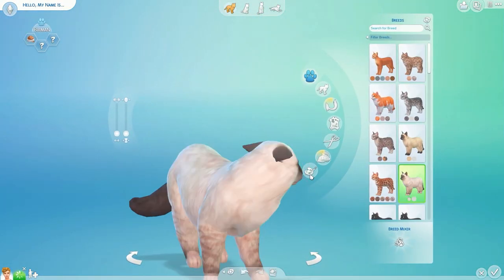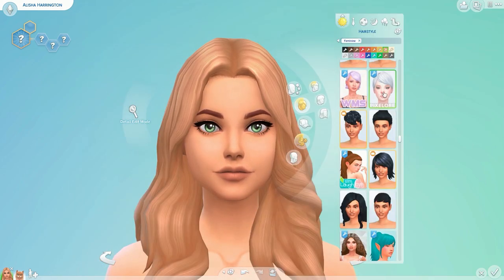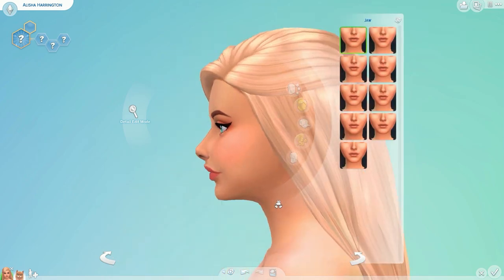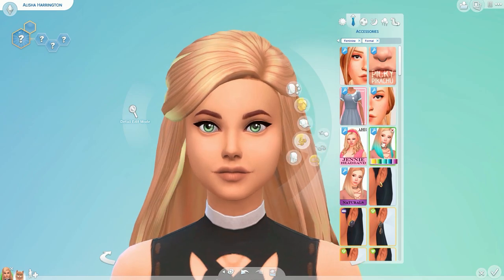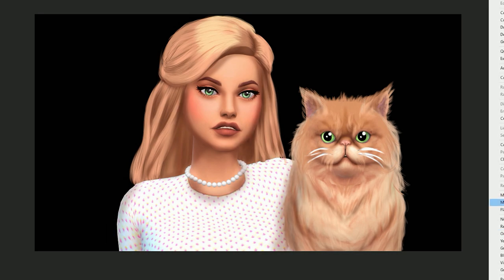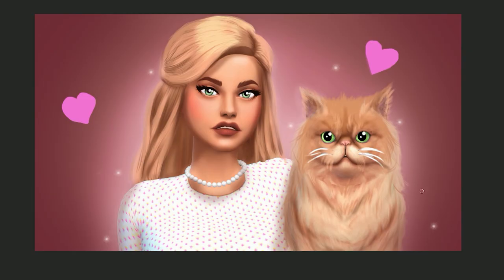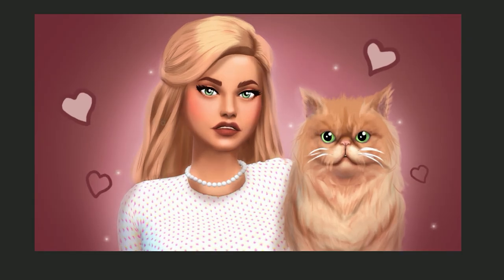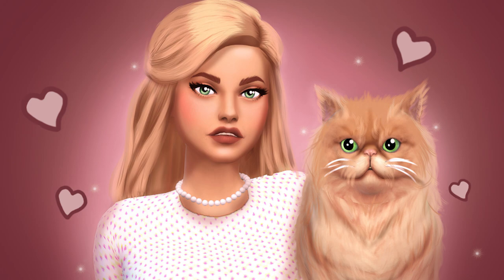SIMS 4 PRETTY Sim & PERSIAN CAT Create A Sim + Speed Edit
*OPEN ME*

Today we're creating a pretty sim and persian cat in the sims 4